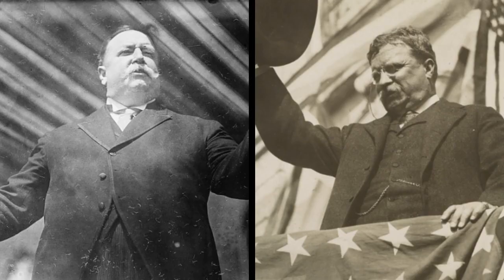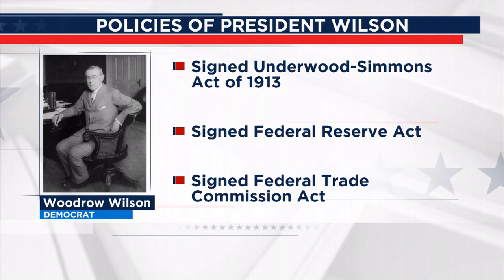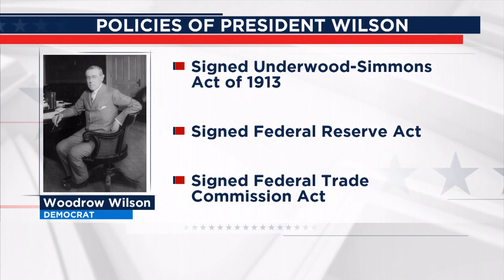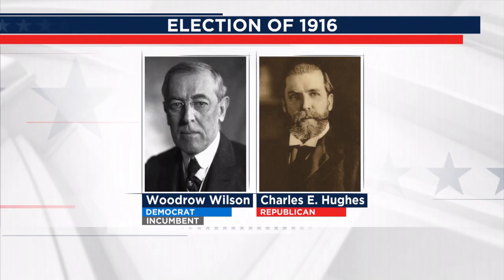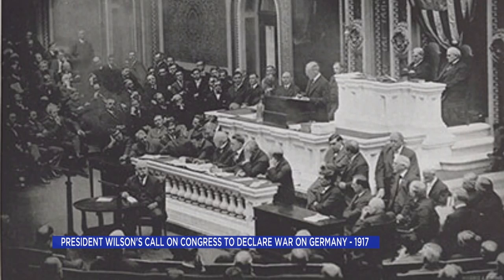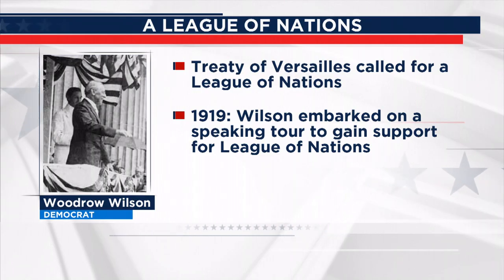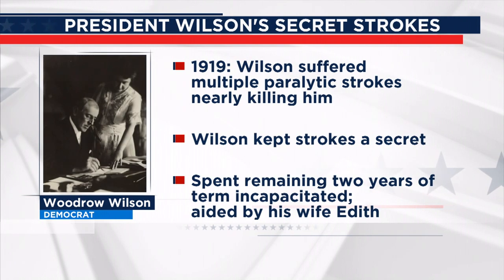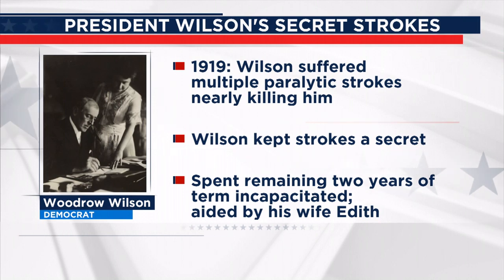Countdown to 47: Woodrow Wilson, the Twenty-Eighth President